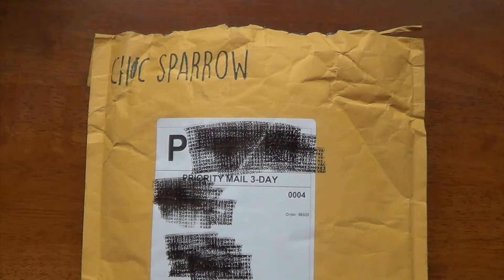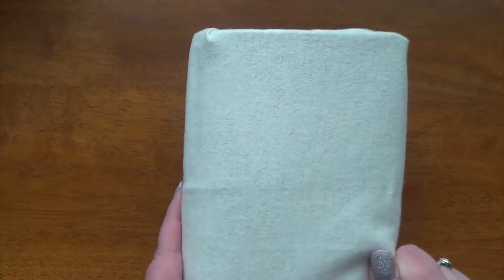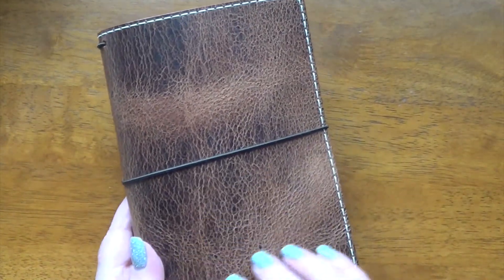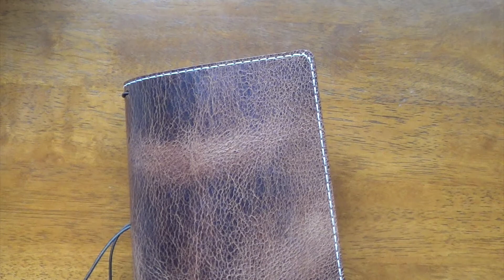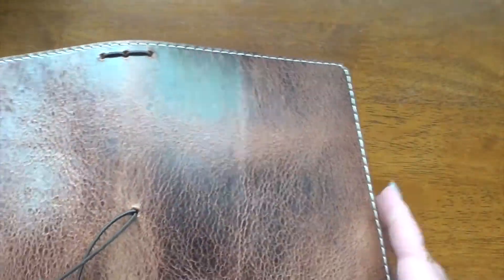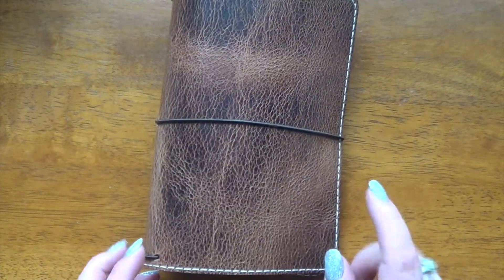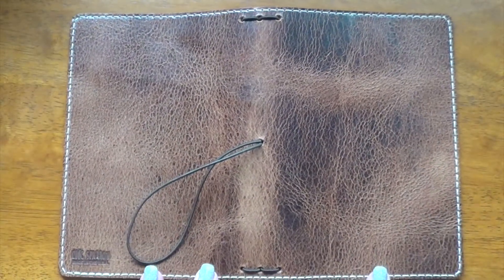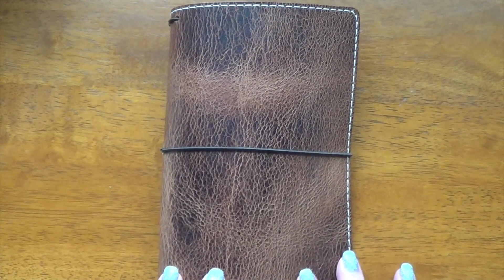New TN from Chic Sparrow